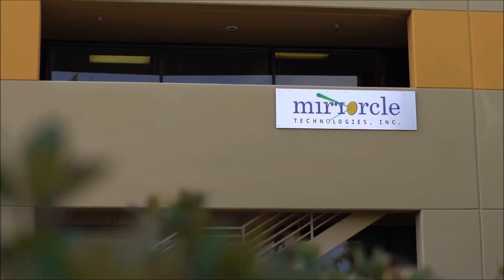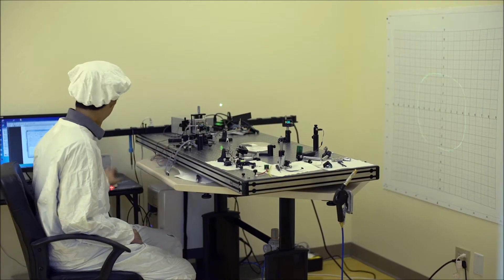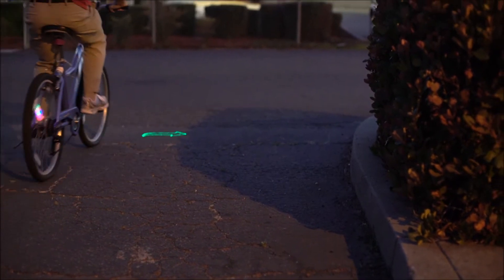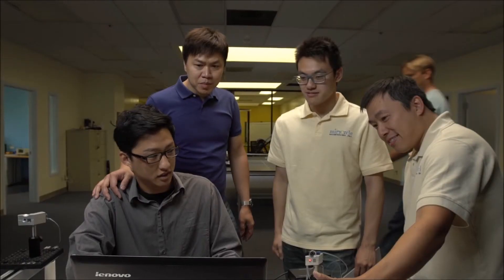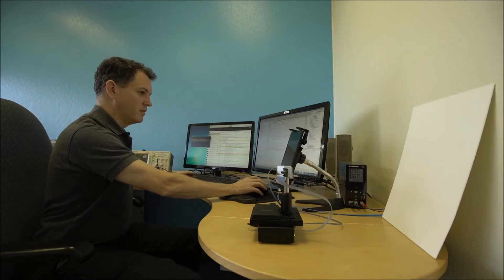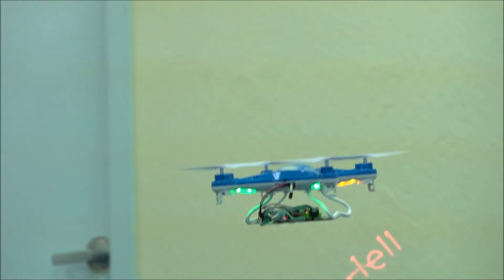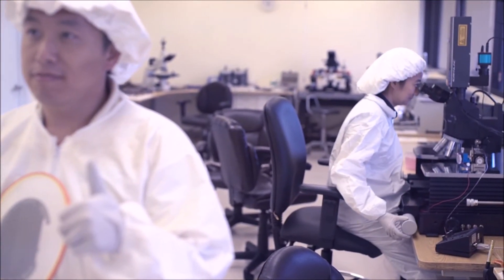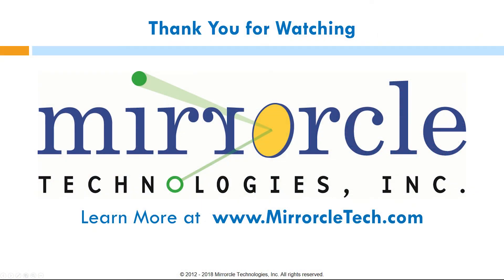What is Playzer?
Playzer is a pocket-sized, light-weight, wireless programmable laser for display, tracking, and imaging. Turn on, pair, and start playing today.